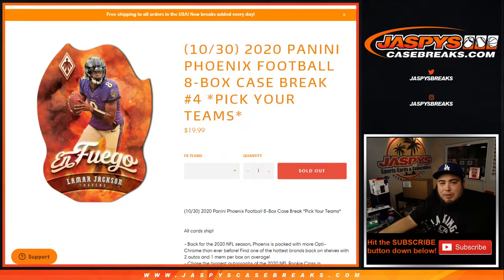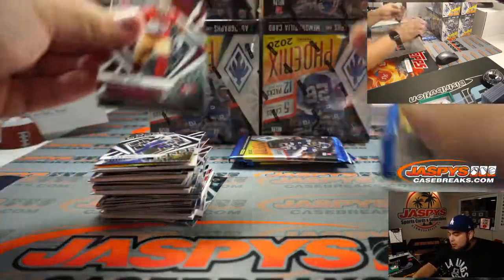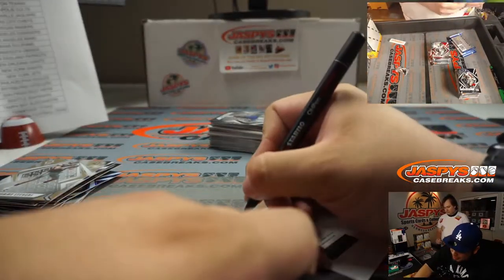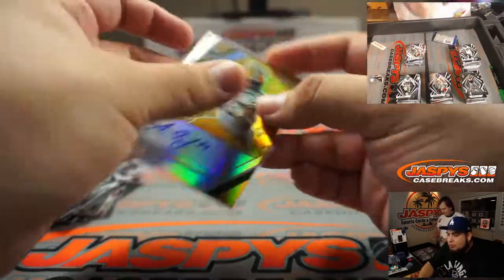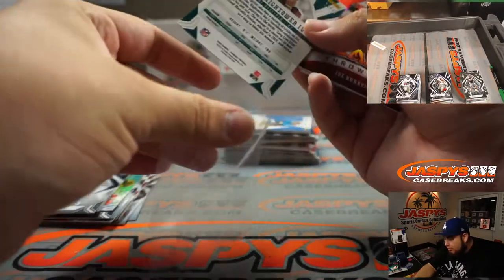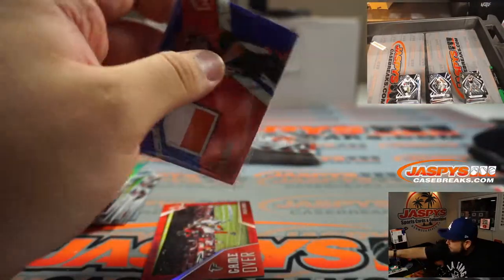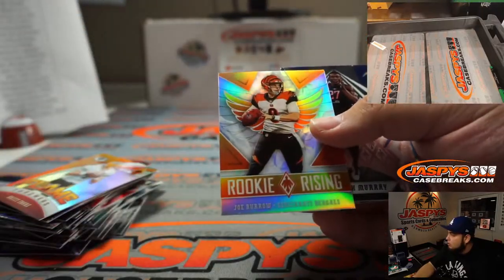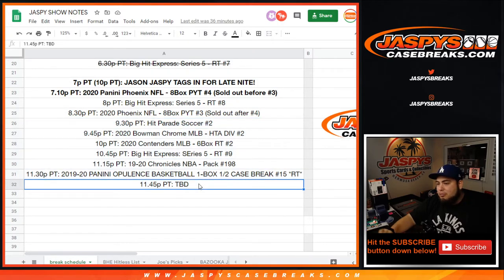FRI. 10/30 - 2020 PANINI PHOENIX FOOTBALL 8-BOX CASE BREAK #4 *PYT*